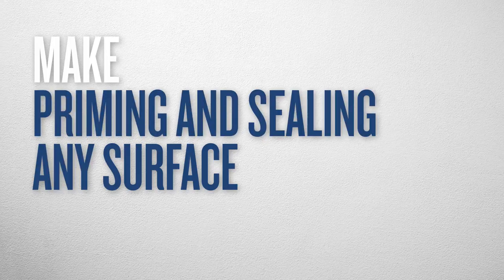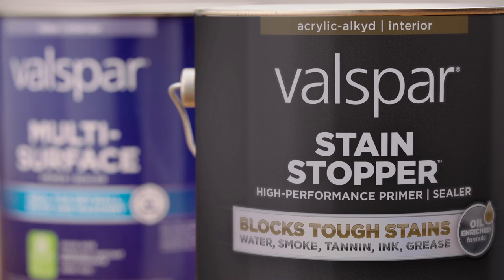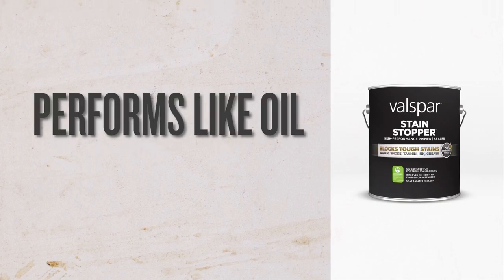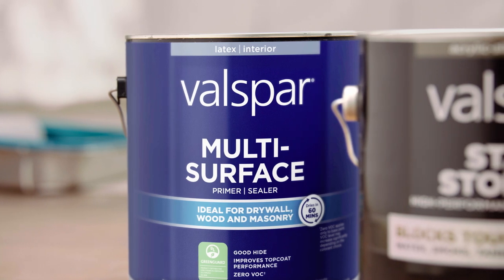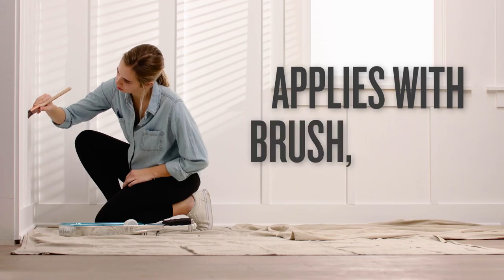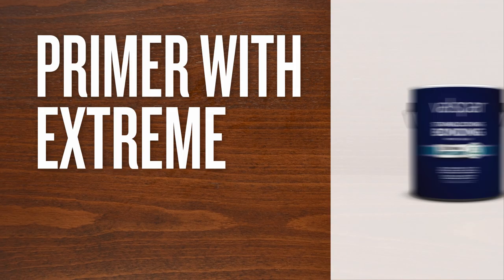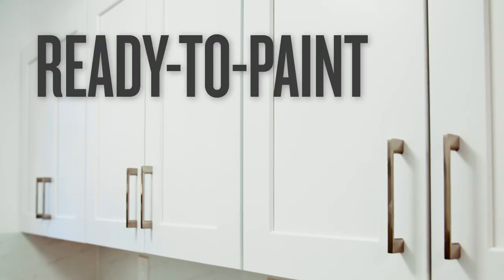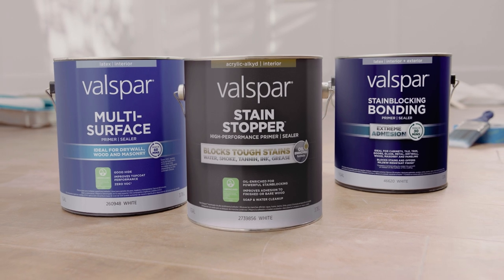Valspar Interior & Exterior Primers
Valspar Primers are perfect for a variety of projects. Primers are ideal for sealing porous surfaces and allow the best overall appearance and performance of your paint.

Available at Lowe's.